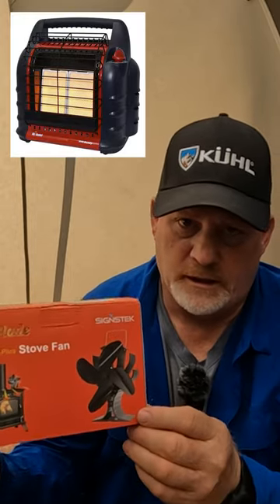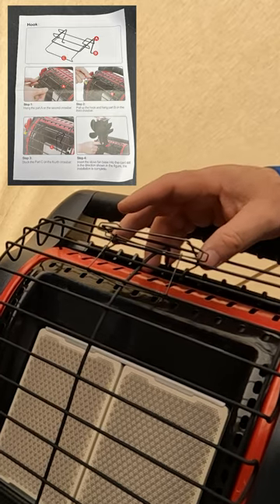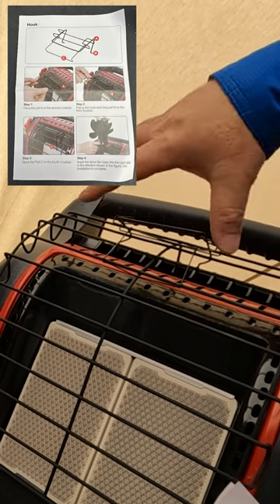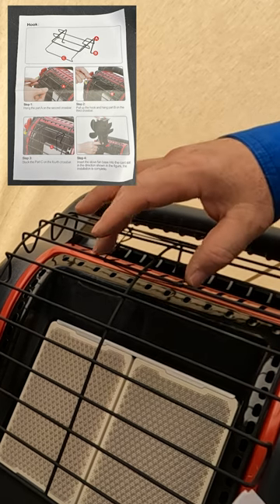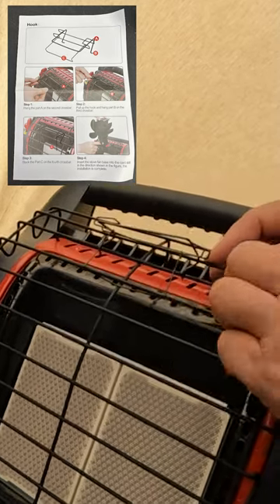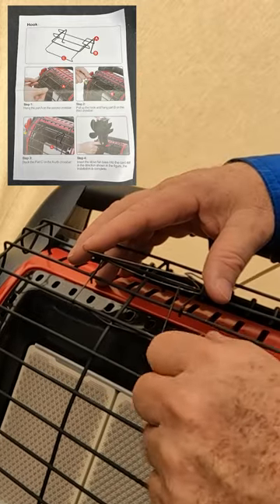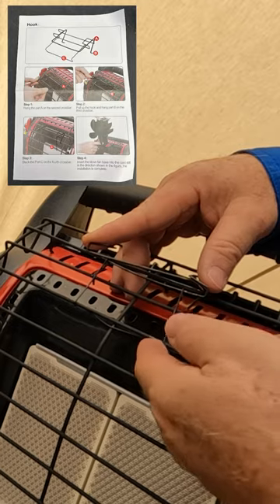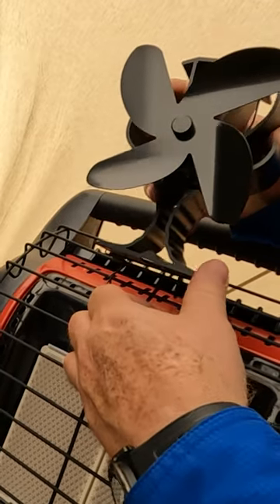Signstek Stove Fan Field Review and Setup | Shorts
Watch this Signstek Stove Fan Field Review and Setup at our Eleven Mile Reservoir fishing trip in Colorado in this YouTube Short video.

🏬 Amazon PRODUCT LINKS:
Signstek Stove Fan
Mr. Heater Big Buddy Propane Heater